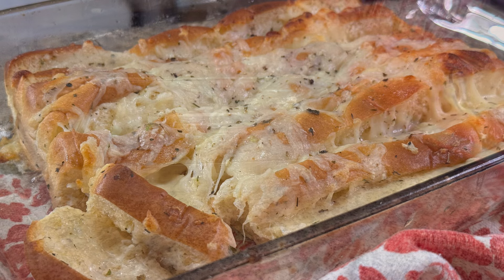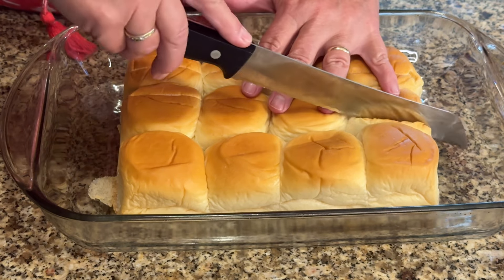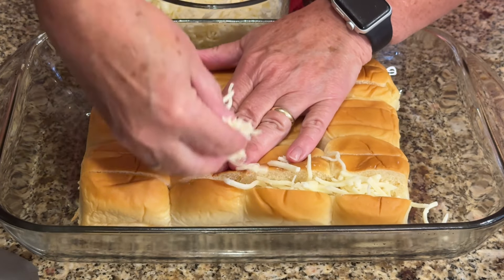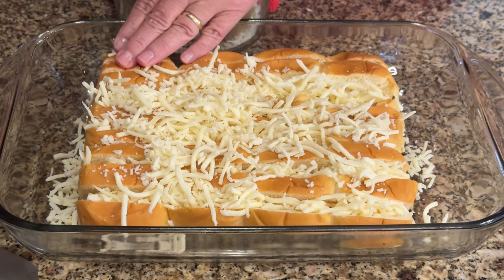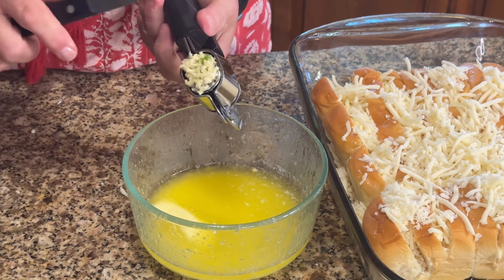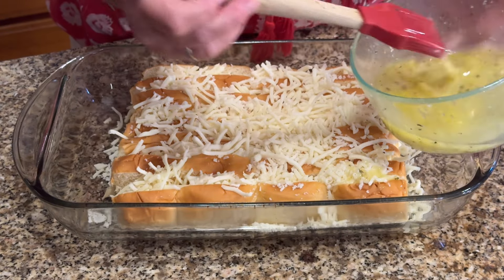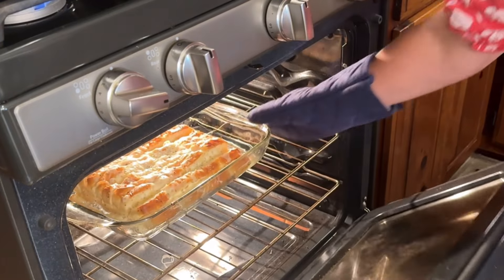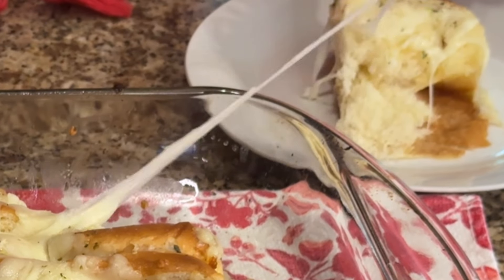Hawaiian roll garlic bread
These rolls will be without a doubt a family favorite.  Rich, cheesy, buttery, goodness

1 package of Hawaiian rolls
1  stick of melted butter
2 cloves of garlic, minced
1/4 teaspoon Italian spices
2 cups shredded mozzarella

Cut two slits down each row of rolls being careful not to cut completely through stuff each row with mozzarella cheese. Mixed together, butter, garlic, and  spices
Brush on top of rolls and cheese
Preheat oven 400° bake for 12 minutes